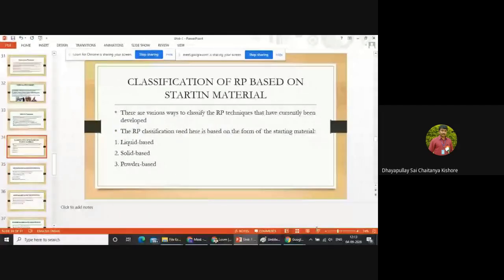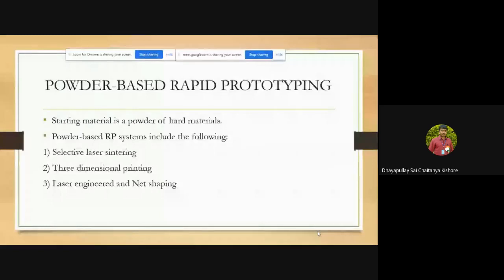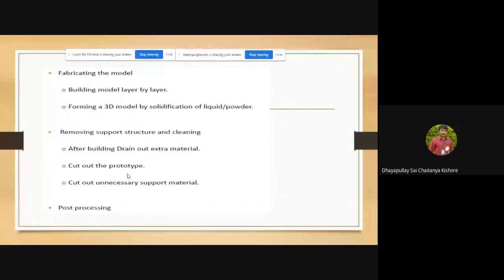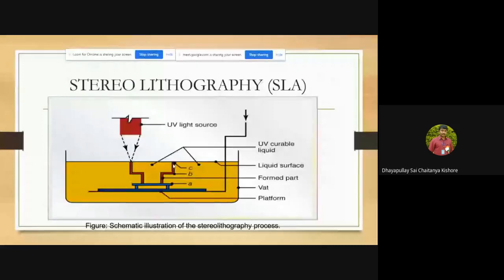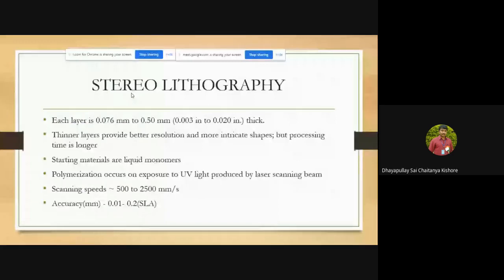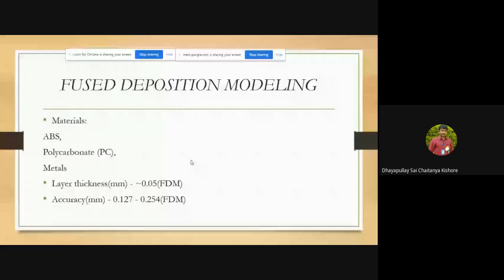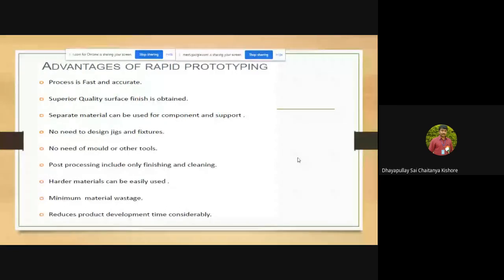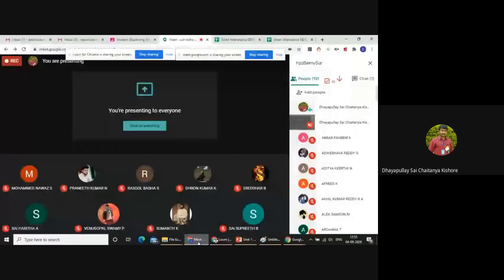Modern Manufacturing Methods-Rapid prototyping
This video explains about Fused Deposition Modeling, Selective Laser Sintering and SLA.